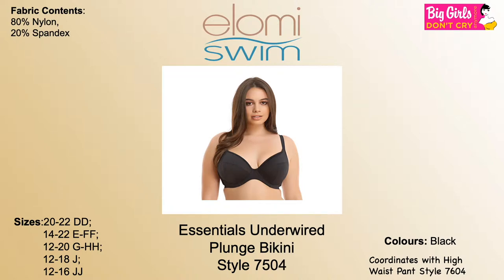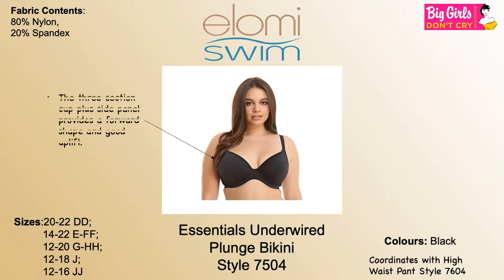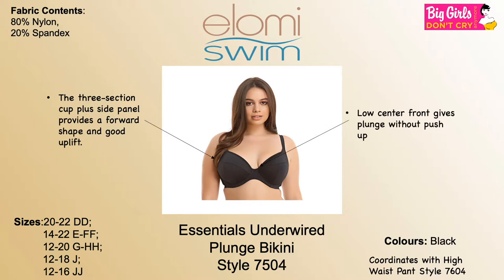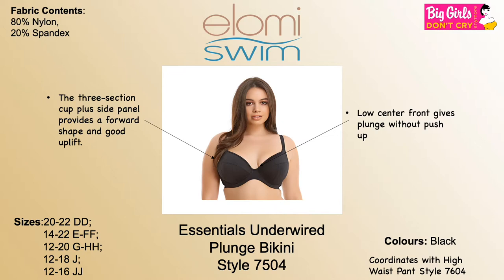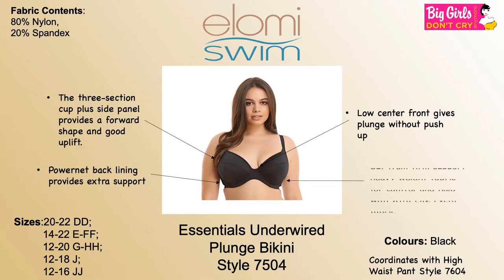Elomi Essentials Bikini Style 7504 | Big Girls Don't Cry Anymore